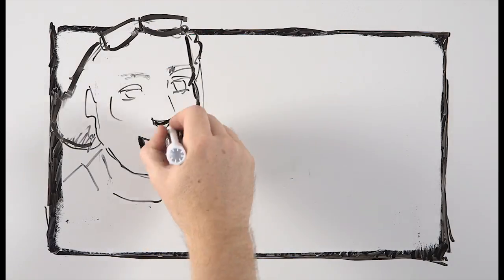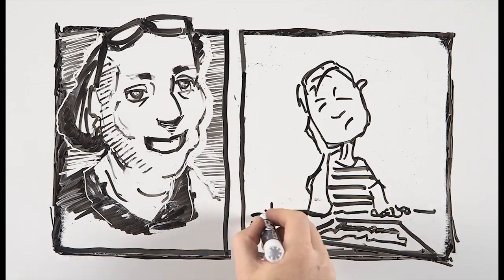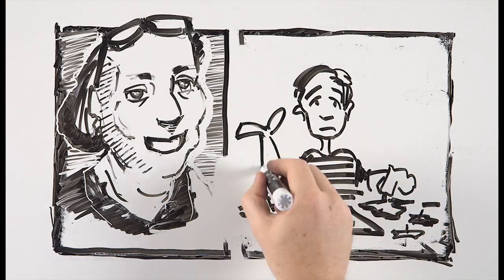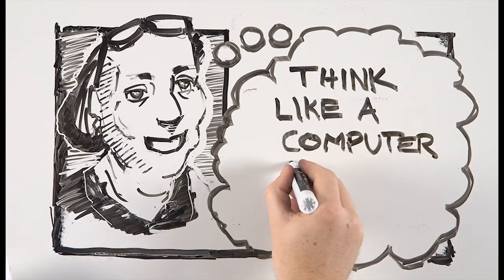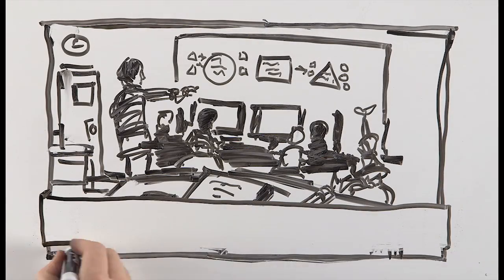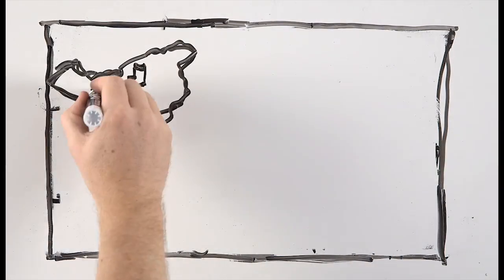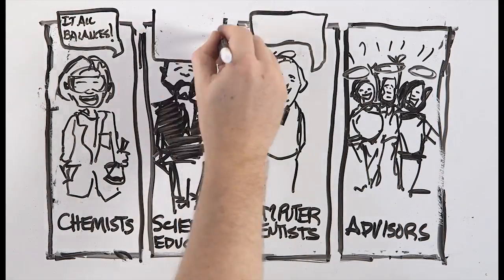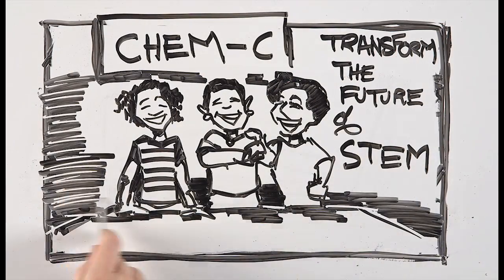Can computational thinking change how we teach science? - Virginia Tech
A team of researchers led by a Virginia Tech faculty member have received $1.25 million from the National Science Foundation to introduce students to computational approaches and the ways they can help deepen their classroom science experiences.